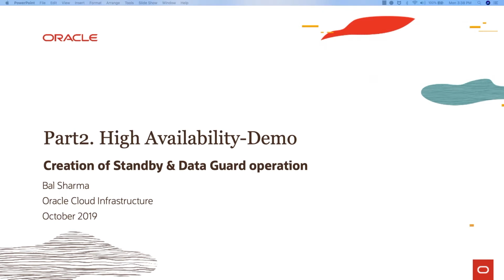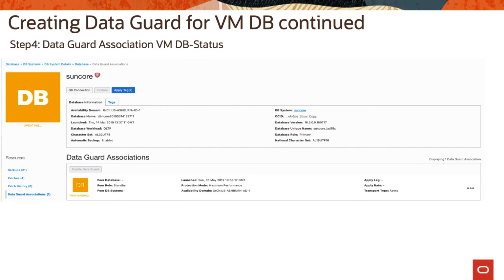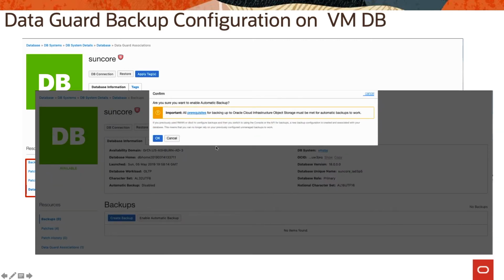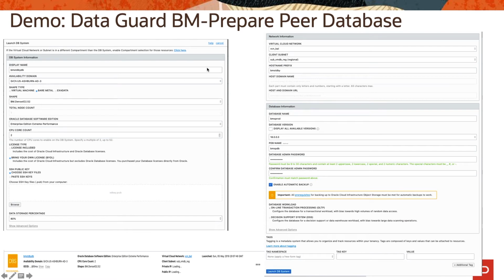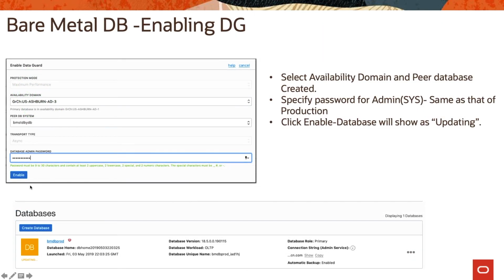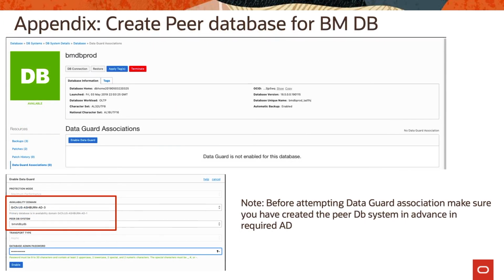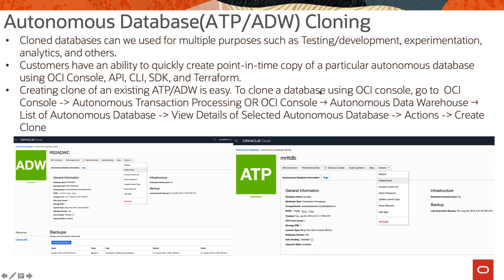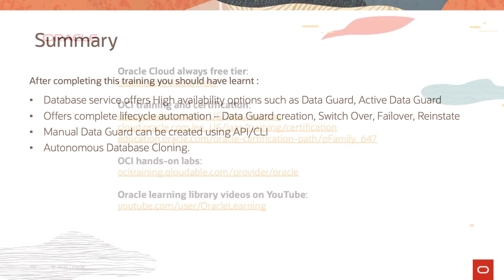Database High Availability Standby & Data Guard Operation 19